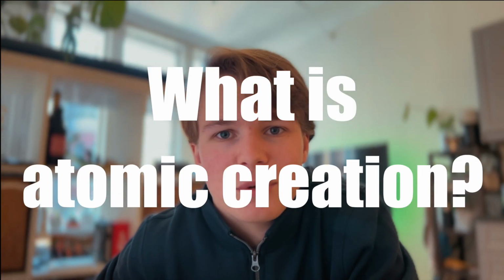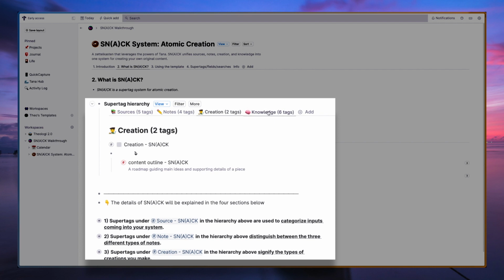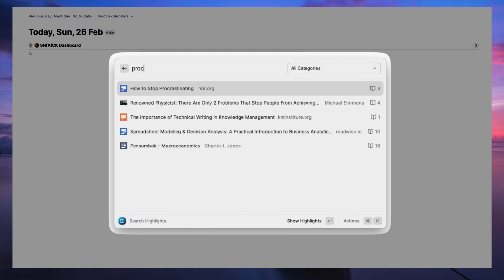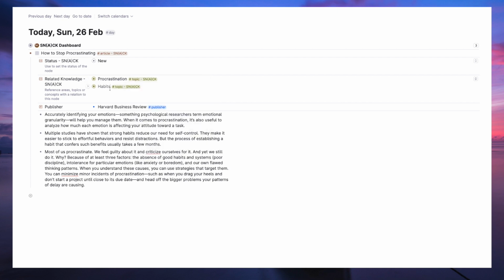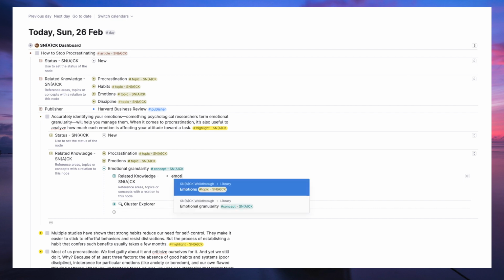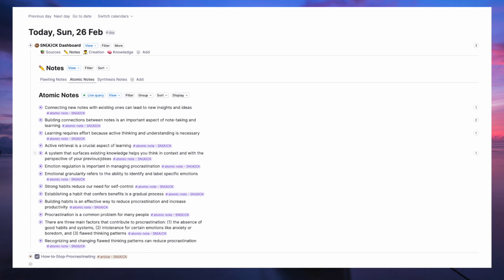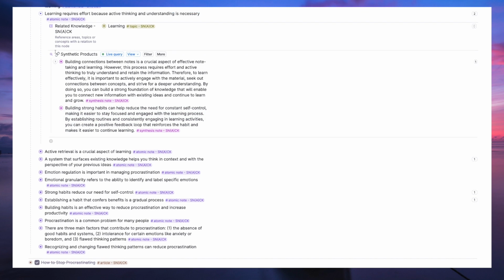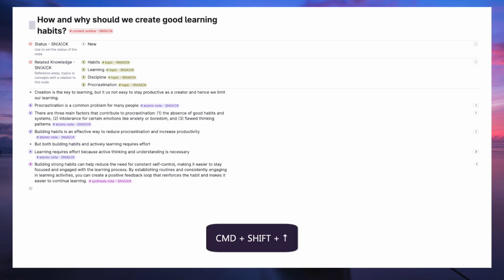Atomic Creation in Tana Outliner: A Smart Note-Taking System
In this video, I introduce you to a new Zettelkasten system called SN(A)CK, which unifies sources, notes, creations, and knowledge in one seamless setup.

I'll show you step-by-step how to use atomic creation in Tana Outliner to streamline your note-taking and personal knowledge management. With SN(A)CK and Tana Outliner, you'll have a powerful and effective zettelkasten that focuses on creative output.